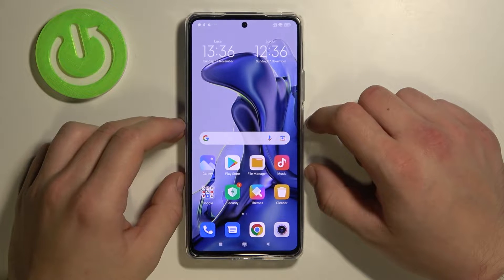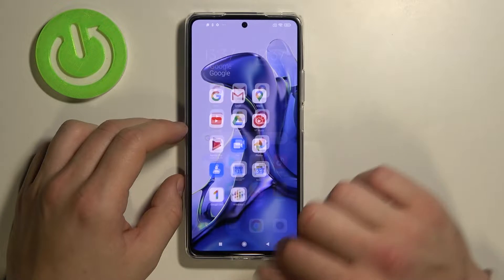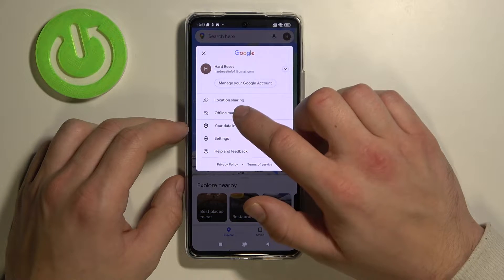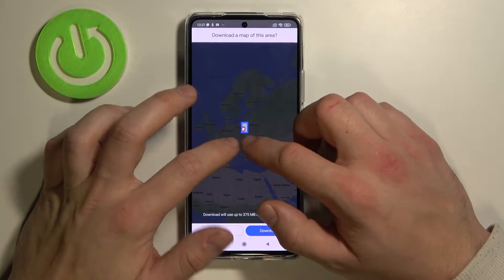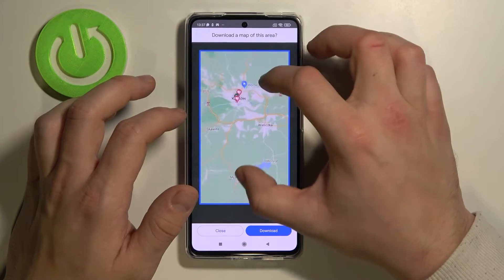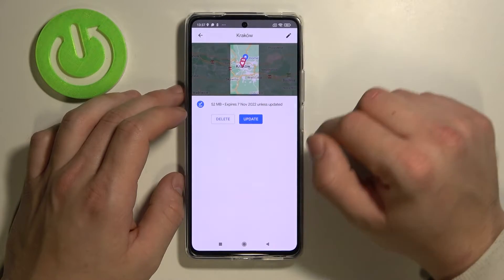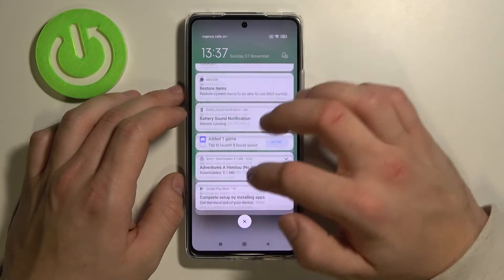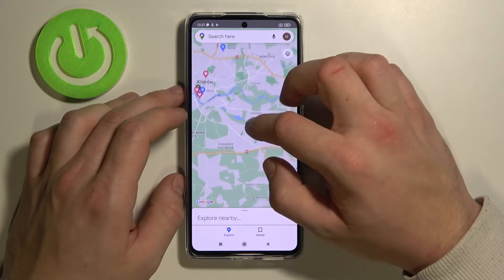How to Use Google Maps Offline on XIAOMI 11T – Download Maps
More tutorials with XIAOMI 11T:
After watching this video, you will know how to use Google Maps without having the access to the Internet connection on your XIAOMI 11T. With the help of our expert, you will quickly learn how to make sure that Google Maps will be working even offline. Check out how to download maps from the app so that they’re available for you even without Internet connection on XIAOMI 11T. Start using Google Maps offline today! Visit our YouTube channel for more useful tutorials and guides for XIAOMI 11T.

How to use Google Maps offline on XIAOMI 11T? How to download maps from Google Maps on XIAOMI 11T? How to use Google Maps without the Internet on XIAOMI 11T? How to download navigation maps from Google Maps on XIAOMI 11T? How to go to offline mode on Google Maps on XIAOMI 11T?